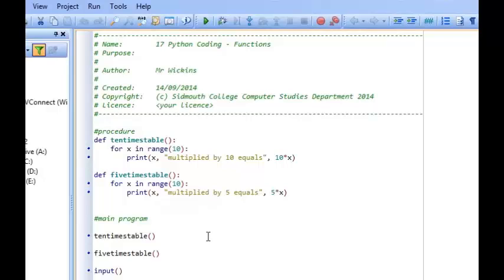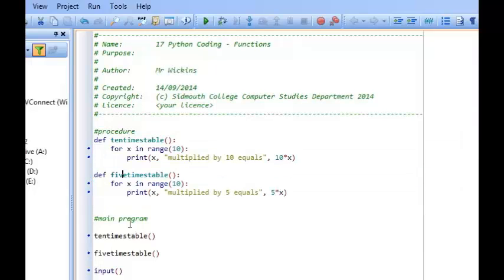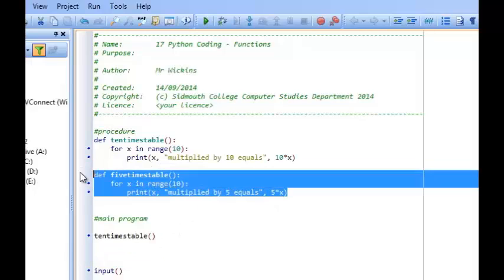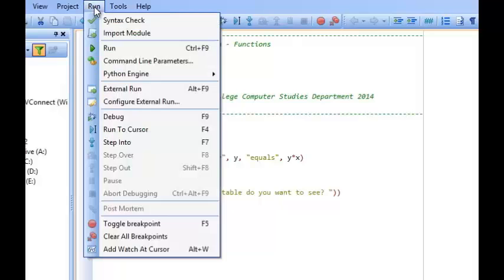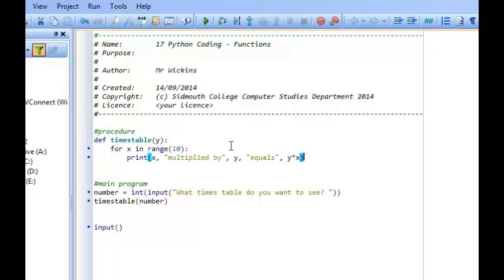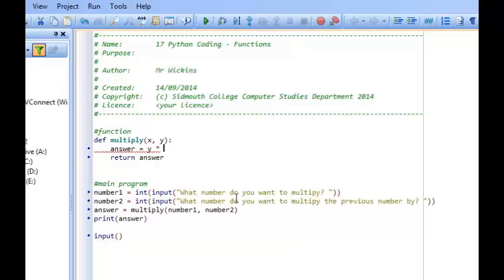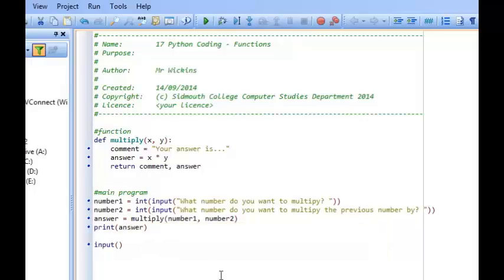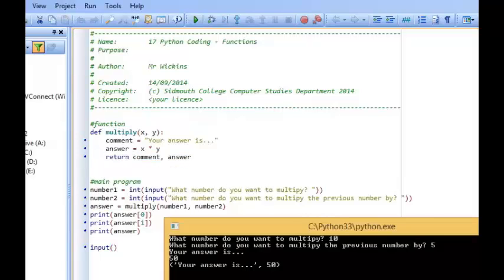15 - Python Coding - Parameter Passing and Functions www ComputerScienceUK com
This video will demonstrate how to write functions in python, in particular how you can pass arguments into functions and return values back into the main program.